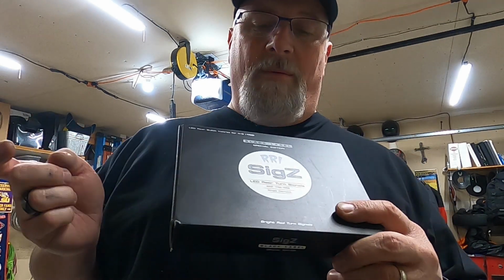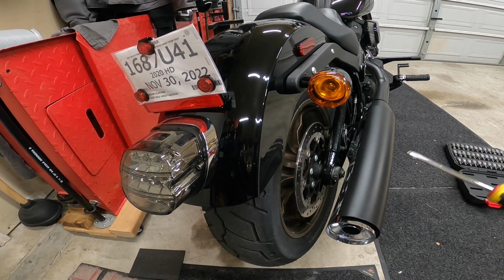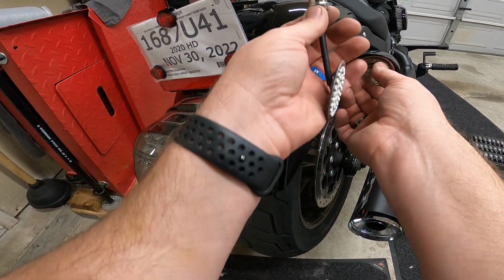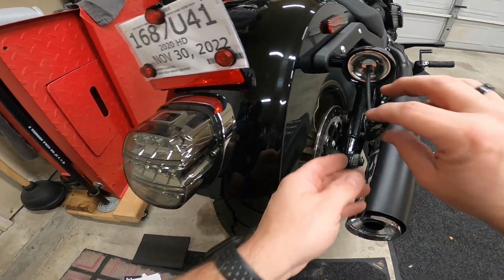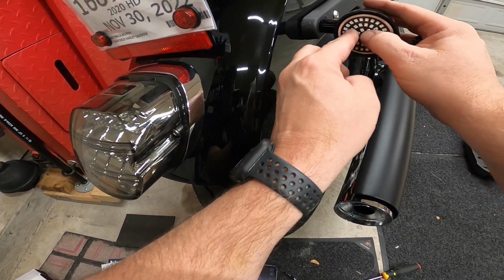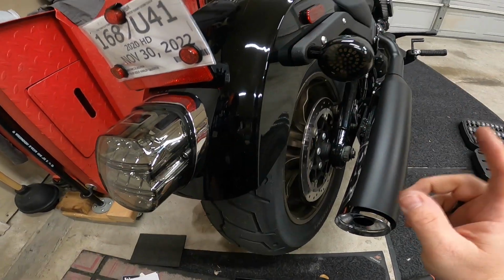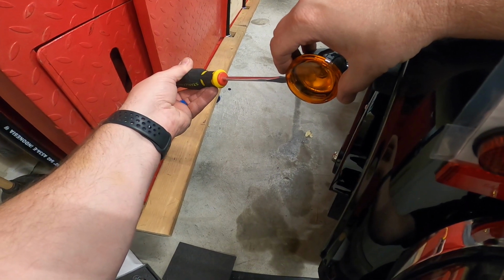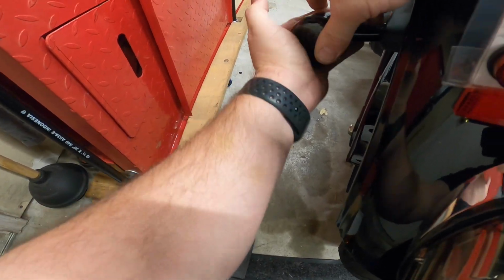How To: Harley-Davidson LED Rear Turn Signals - Rouge Rider Industries turn signals on Low Rider S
How to install Rouge Rider Industries LED front turn signals on Harley-Davidson Low Rider S (2020) How to install almost all Harley Davidson turn signals.  A quick install video.

Make sure you double check which LED your Harley takes (1156 or 1157)

Low Rider S Modifications:
(Please verify fit your model)
Saddlemen 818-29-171 TR Step-Up Seat:
Kuryakyn 3597 Riot Mini Board Floorboards Without Adapters:
Kuryakyn Splined Driver Peg Adapter for '18-'19 Softail:
Shift Peg  Kuryakyn 3591:
BungKing 2018 Passenger Peg Crash Bar/Frame Slider:
Bung King 2018 to 2023 Highway Peg Crash Bar:
V-TWIN MANUFACTURING License Plate Bracket Curved Laydown:
Memphis Shades Road Warrior Fairing Windshield (Black Smoke):
Memphis Shades Road Warrior Fairing :
Memphis Shades Black Trigger Lock Mount Kit:
Memphis Shades Hand Guards:
Black Speedometer Trim Ring:
(Best) Orca Tactical Handlebar Bag:
Rust-Oleum 7754830 Spray Paint, 12 oz, Semi-Gloss Anodized Bronze:

Tools I recommend for working on your motorcycle:

Blue 8pcs Auto Trim Removal Tool:
Loctite Threadlocker Blue 242 Nut/Bolt Locker:
Mechanics Tool Set
Hex Key Allen Wrench Set with Ball End
35 Piece 1/4inch Drive MicroDriver Set – 85035:
Motion Pro Adjustable Torque Wrench Adapter:
24-Piece Hex Head Allen Wrench Drill Bit Set:
3/8-Inch Drive Click Torque Wrench 10~80 Ft-Lb/13.6~108.5 Nm:
Master HEX Bit Socket Set:
Funnel Set with Oil Filter Wrench Compatible with Harley:
Belt Tension 10 lbs:
Firstinfo Mini 8mm Brake Bleeder:
Super Glue The Original Fuse Tape:
Tesa heat proof tape:
MOTO4U Fork Suspension Oil Level Gauge:
Motion Pro Fork Cap Socket:
16g Threaded CO2 Cartridges:
PRO BIKE TOOL CO2 Inflator:
Universal Tire Repair Kit:
Pencil Tire Gauge:

My Gear:

Reflective Bands:
Motorcycle Quick Release Chin Buckle:
Alpinestars Men's Mustang V2 Leather Motorcycle Glove:
Fieldsheer Jacket (Silver):
Klim K Fifty 1 Jeans:
Alpinestars Men's Motorcycle Shoe:

Accessories:

JGR Front Axle Nut Cover
(Best Mic) Purple Panda Lavalier Microphone
Kickstand Pad
Solo Saddle Bag (Left Side)
Solo Saddle Bag (Right Side)
Dual Saddle Bags
Biker's Choice Helmet Lock
Qiilu Steel Ring Lock, Helmet Strap D-Ring Lock
Mirror Mount Adapters
Throttle Assist Universal
Motorcycle Cargo Net